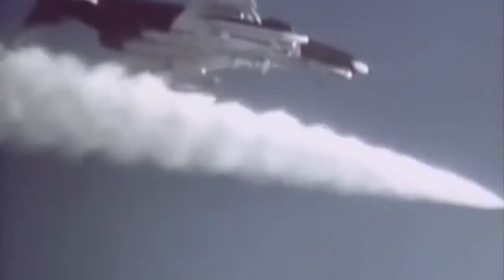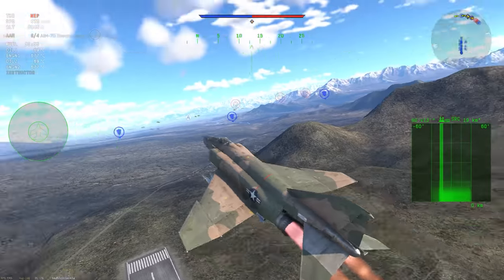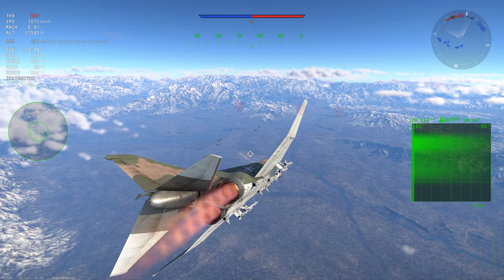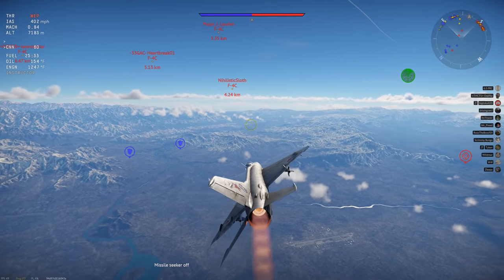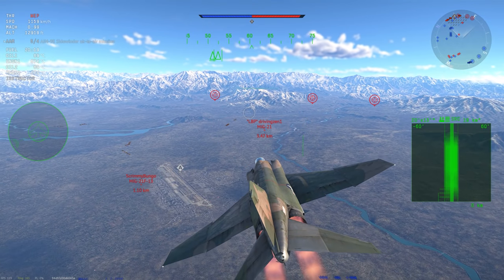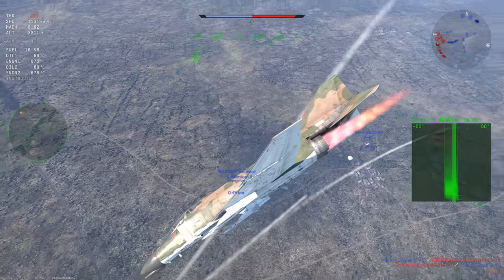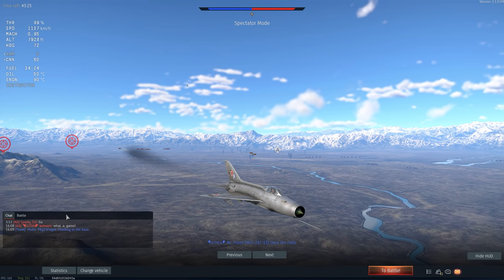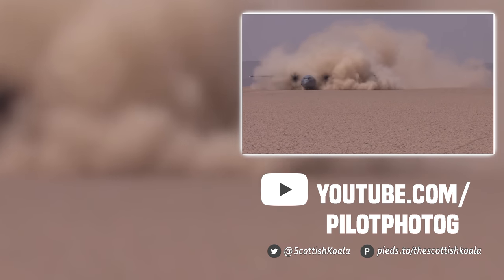War Thunder | Operation: BOLO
Tell him Koala sent ya!

Every Friday

◄► Merch!